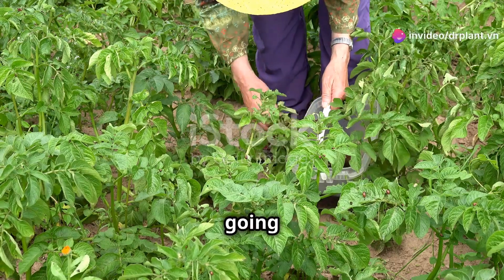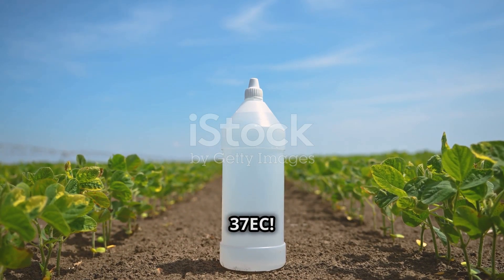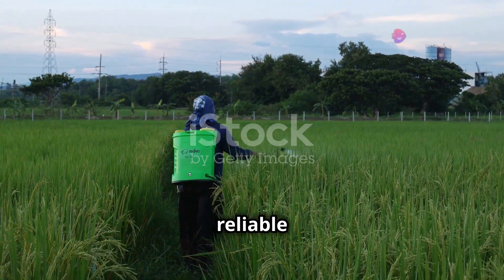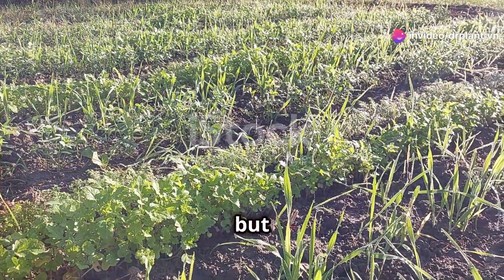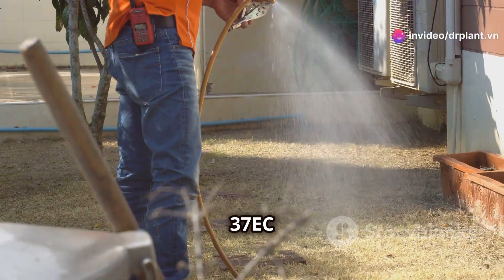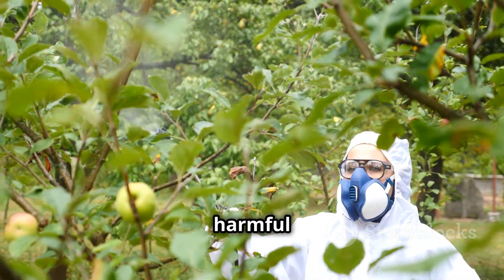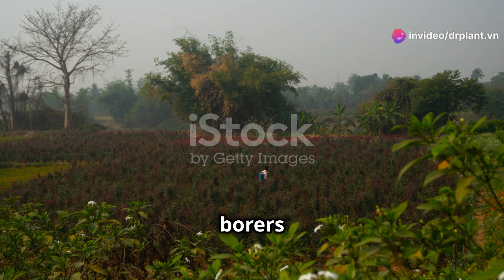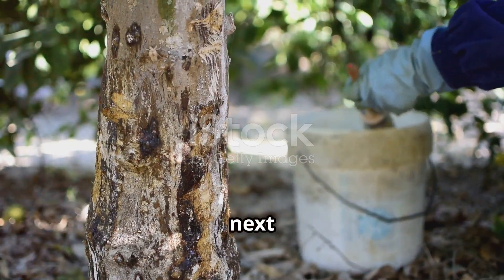NARA 37EC – THUỐC TRỪ SÂU...0776.755.793...vietnamnongnghiepsach.com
NARA 37EC – GAMYLINE SUPER

ĐẶC TRỊ SÂU ĐỤC TRÁI, RỆP SÁP, MỌT ĐỤC CÀNH,

RẦY NÂU, NHỆN ĐỎ, BỌ TRĨ

THUỐC TRỪ SÂU NARA 37EC - GAMYLINE SUPER
THÀNH PHẦN NARA 37EC

Profenofos:……….35% w/w

Abamectin:……….2% w/w

Phụ gia vừa đủ:……….100% w/w

NARA 37EC - GAMYLINE SUPER ĐẶC TRỊ SÂU ĐỤC TRÁI, RỆP SÁP, MỌT ĐỤC CÀNH
CÔNG DỤNG NARA 37EC

NARA 37EC là sản phẩm được hỗn hợp bởi 2 hoạt chất Profenofos + Abamectin có tác dụng Xông hơi cực mạnh, hiệu quả phòng trừ cao sâu hại khó trị hoặc kháng thuốc.

Thuốc có tác động mạnh lên hệ thần kinh và hô hấp, sâu hại tê liệt và chết ngay sau khi phun.

NARA 37EC - GAMYLINE SUPER ĐẶC TRỊ RẦY NÂU, NHỆN ĐỎ, BỌ TRĨ
HƯỚNG DẪN SỬ DỤNG NARA 37EC

Cách pha: Pha 40ml cho bình 20 – 25 lít nước

Liều lượng: 0.8 – 1 lít/ha

Lượng nước phun: 400 – 500 lít/ ha